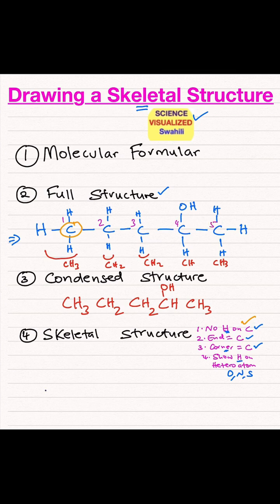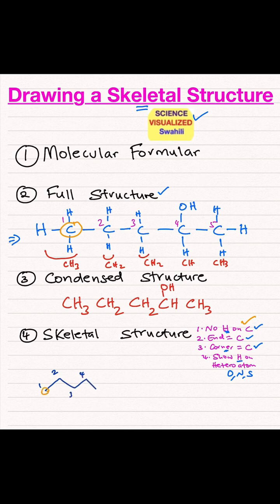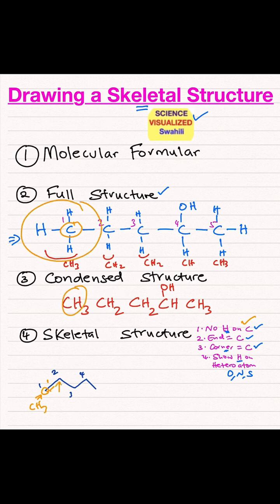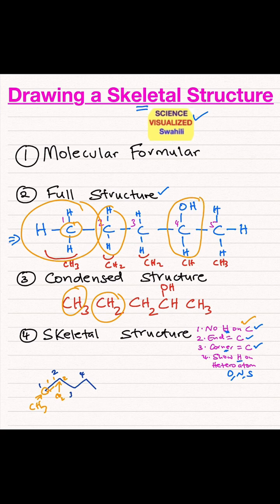How to Draw Skeletal Structures- Part 2.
Our goal  @sciencevisualized   is to present Chemistry and Science and Swahili in a way that is accessible.
We provide videos to teach Swahili to English speakers.